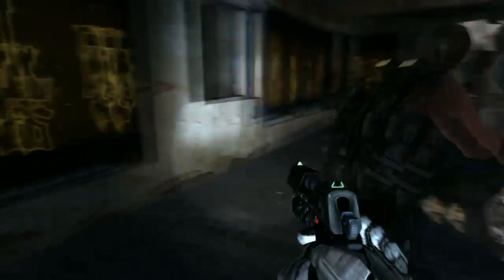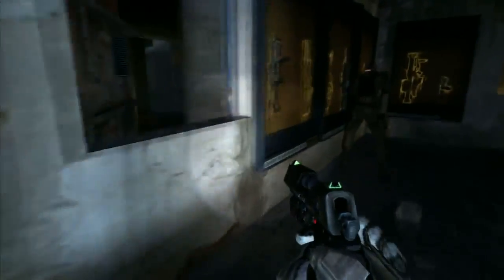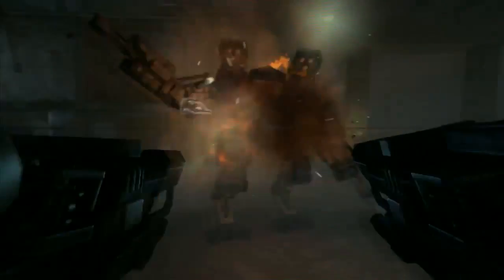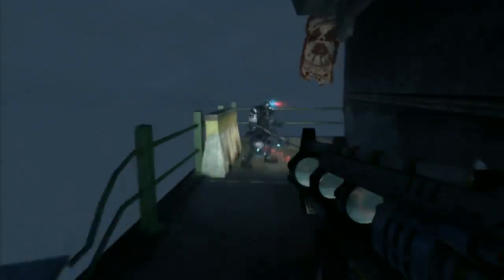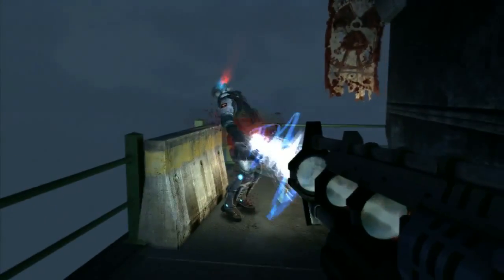F.E.A.R. 3 - Contractions Multiplayer Mode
This latest FEAR 3 video shows off the Contractions multiplayer mode.